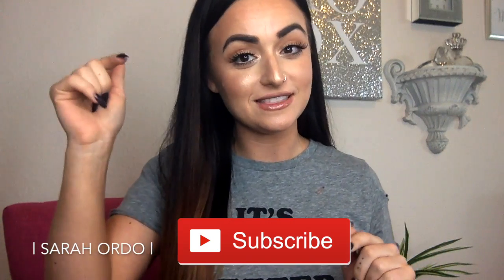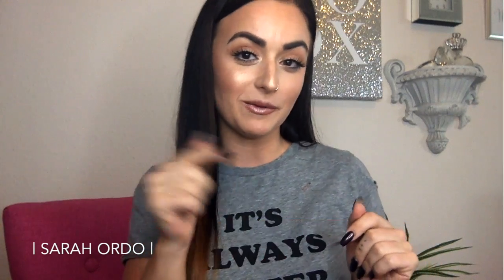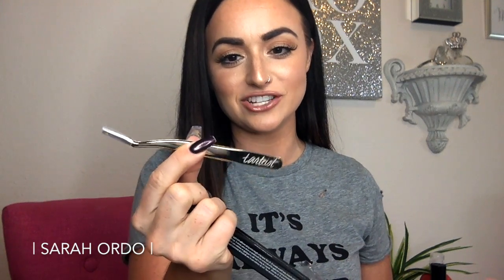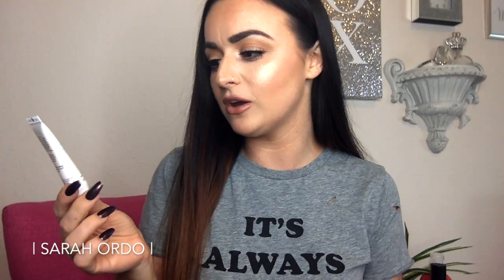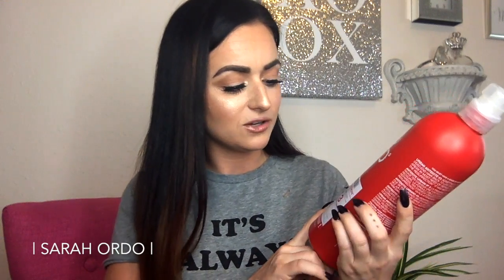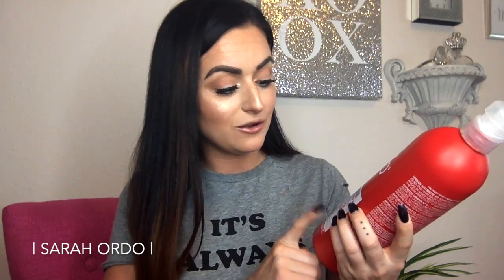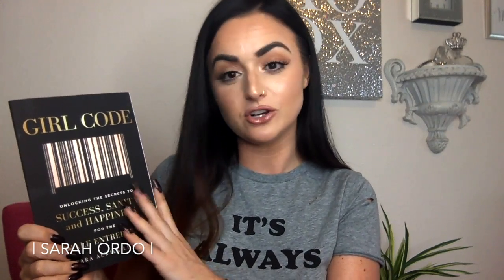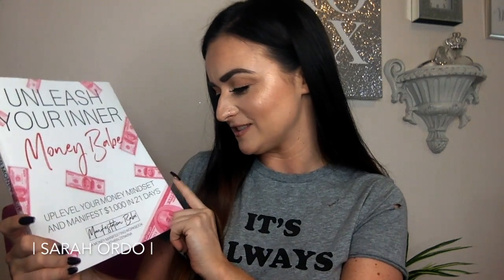ULTA & AMAZON HAUL | What I've Been Buying Lately!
Products Mentioned:
Benefit Precisely My Brow Pencil
Benefit Hoola Contour Stick
L'Oreal Lash Paradise
Ardell 113 Lash
Shea Moisture 100% Pure Argan Oil
Tarte Lash Applicator
H20 Oasis Lip Conditioner
Too Faced Hangover Setting Spray
Tarte Amazonian Clay Pot in Rose Gold
Kenra Volumizing Shampoo
Bed Head Urban Antidote Conditioner
KISS 11 Lash 5-Pack
GIRL CODE
THE WELL LIFE
UNLEASH YOUR INNER MONEY BABE

300+ COPIES SOLD IN 3 WEEKS! :)

What I'm Wearing:
Tarte Clay Stick Foundation
ABH x NICOLE GUERRIERO GLOW KIT

Cash back from Sephora, Ulta, BH Cosmetics, Target, etc.! Who doesn't love making money from buying makeup!? Click the link above & start making cash back FREE!

Only $25 w/ code!!

Only $15 each w code!
(Flower Child Moroccan Red Clay is my FAVE!)

Only $50 w/ code!!!

Just $60 w/ code! :)

Only $35 for brush w/ code!

J & V lashes by Erika | Mink Lashes 20+ wears!

$38 for complete system w/ code!

*make sure you check out the Universal D-Fine Lipliner.. LOVE!
(works on regular price items)

$30 for Diffuser w/ code!

$30 for Brush Set w/ code!

Vanity Planet Spin for Perfect Skin Brush:
$30 for Complete System w/ code!

$30 for Professional Teeth Whitening @ home! :)

Filming Equipment:
Neewer 18" Dimmable Flourescent Ring Light